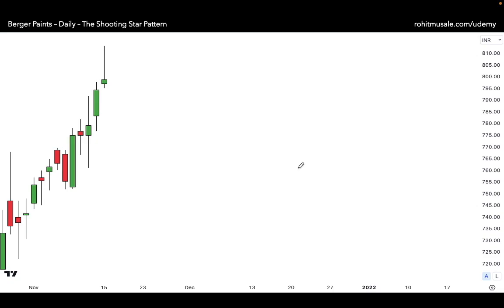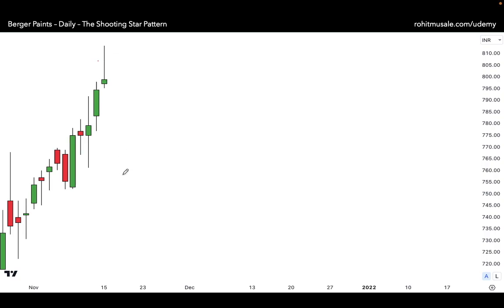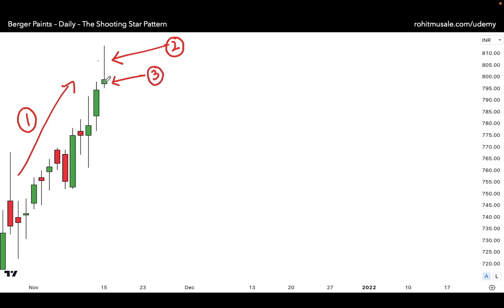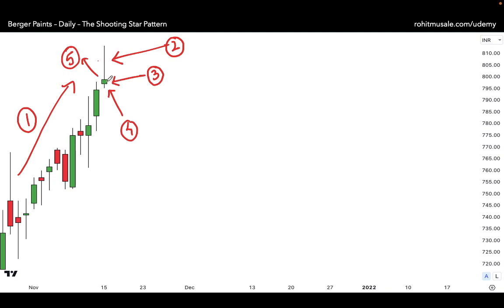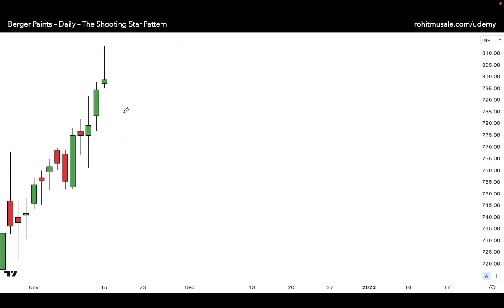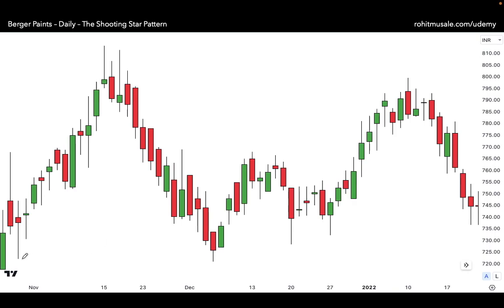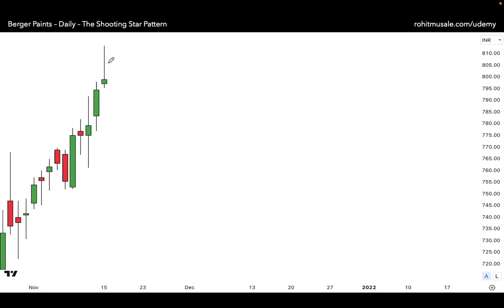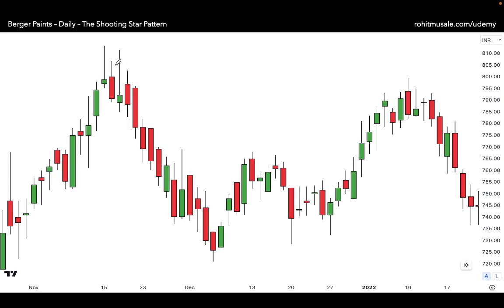The Shooting Star Pattern